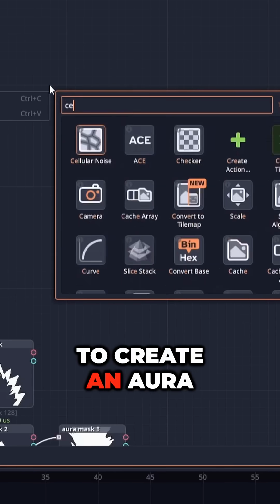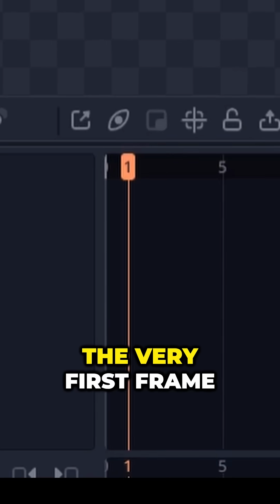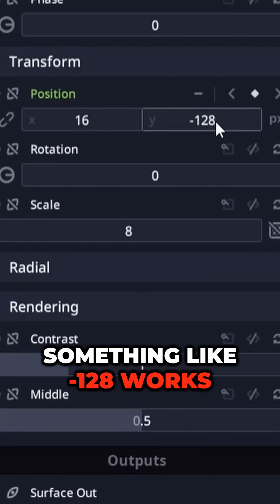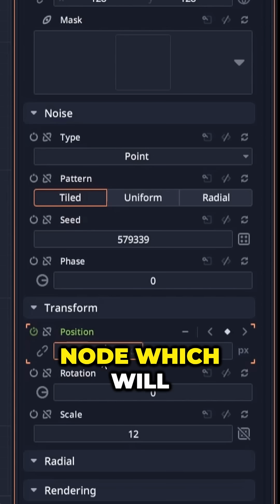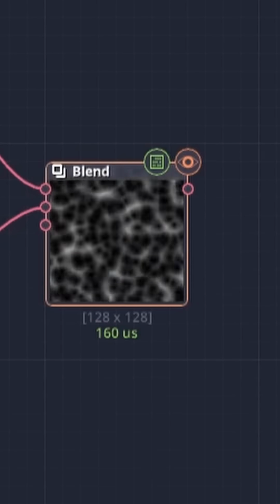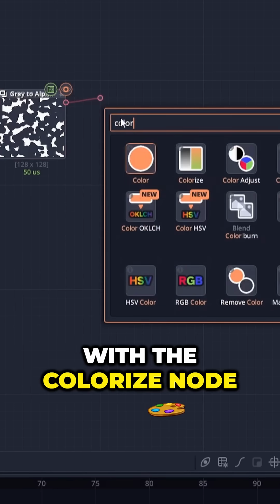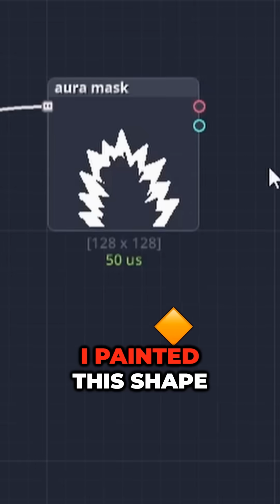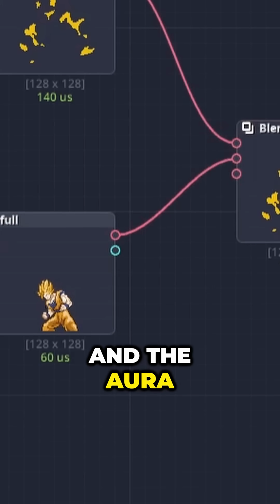Level Up Your Animation Skills with this Tool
Here's how to create an awesome aura effect 🌟
Let’s dive into the magic of Pixel Composer, and give Goku a simple aura! ✨

Want to learn more tips? 🤔